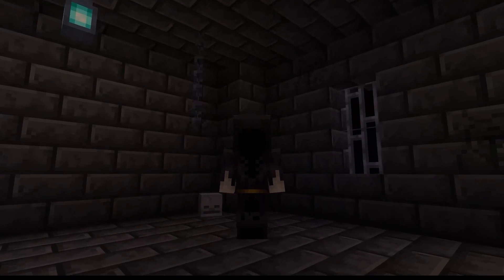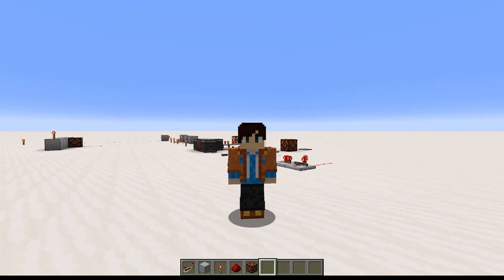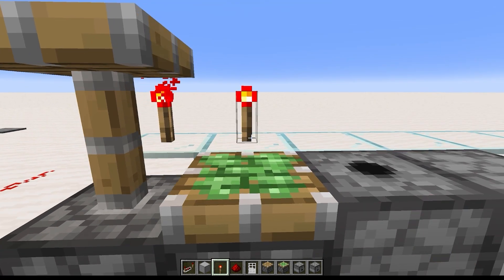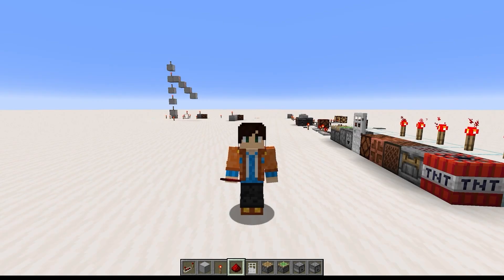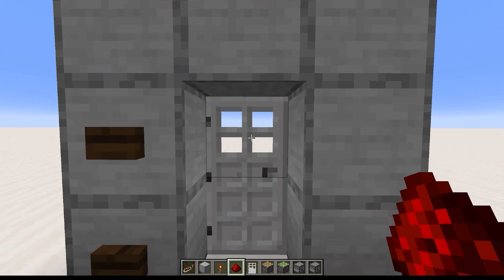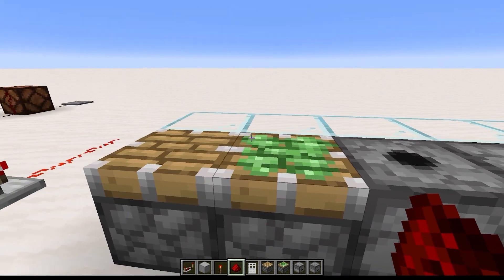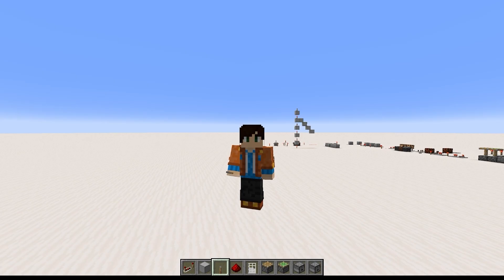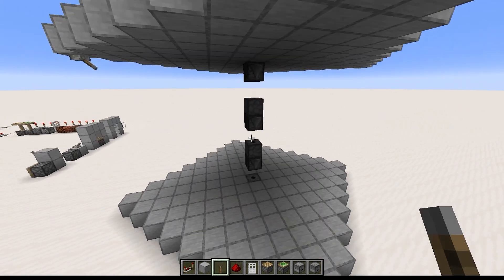Mastering Quasiconnectivity in Minecraft: Not as Scary as You Think!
Quasiconnectivity. Just saying its name strikes fear into the heart of redstone newbies everywhere. What is it? How does it work? Why is this piston/dispenser/dropper acting so strangely? MistRazor cuts through the fog of confusion surrounding quasi-connectivity and unveils the underlying truth: quasi connectivity is MUCH simpler than you'd expect, and is a tool every Java Edition Minecraft player can benefit from.

Learn Minecraft redstone the easy way, with lessons everyone can master, in Redstone from Zero! In this redstone tutorial series, MistRazor kicks off your redstone journey from the ground up, assuming you have *no* prior knowledge, and helps you conquer the concepts you need to tackle intermediate, and eventually advanced redstone. All in an easy to follow, step-by-step manner.

Your redstone adventure starts now!